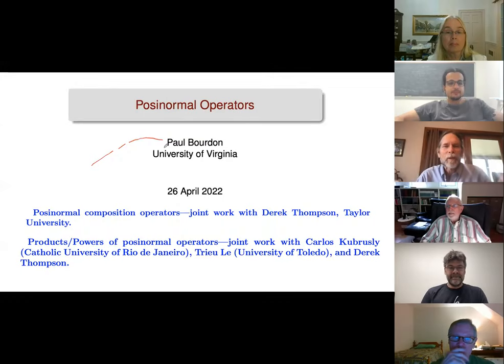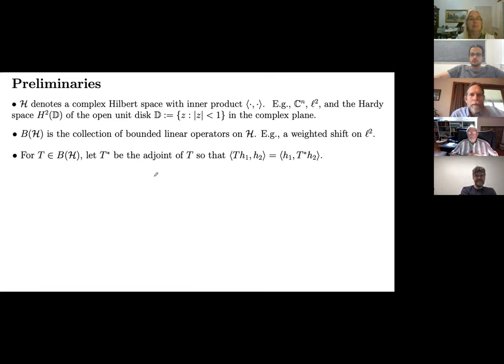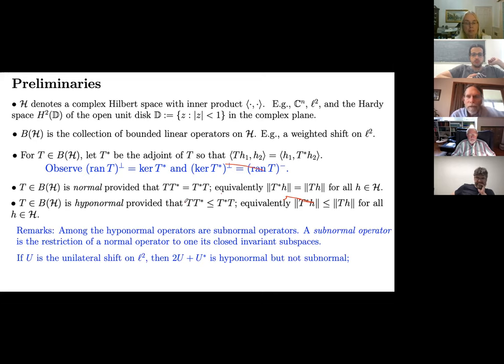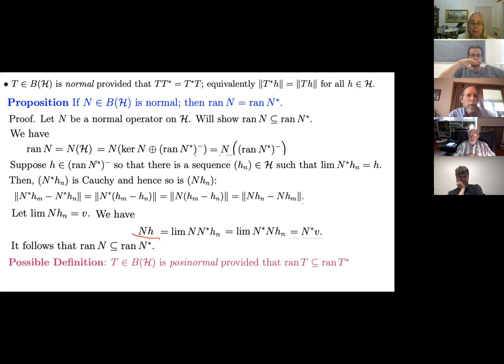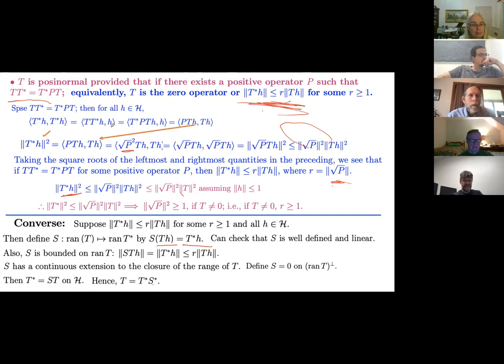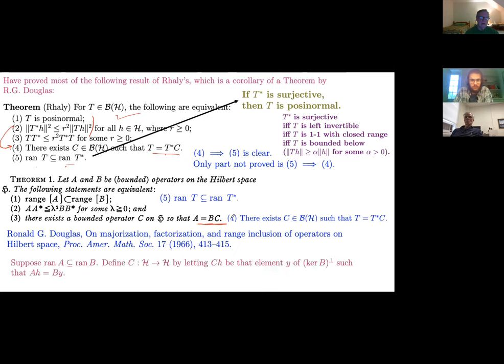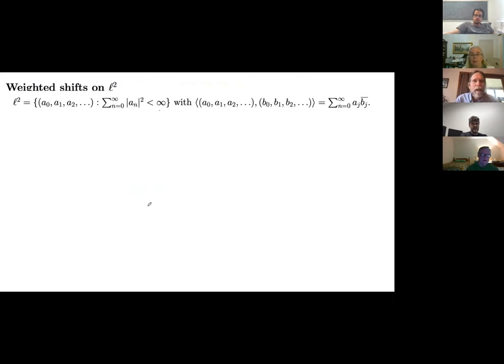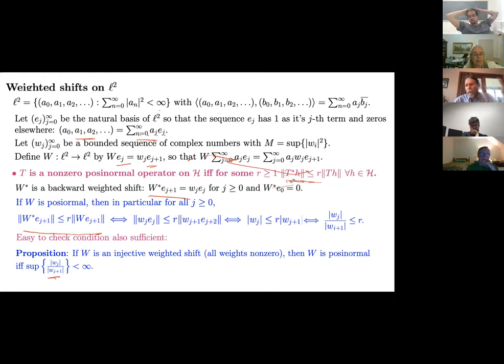Paul Bourdon - University of Virginia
Title: Posinormal operators

Let B(H) be the set of all bounded linear operators on a Hilbert space H.   An operator T in B(H) is posinormal if there exists a positive operator  P in B(H) such that TT* = T*PT.  Choosing P to be the identity, we see that normal operators are posinormal.  T is coposinormal if T* is posinormal.

Crawford Rhaly introduced posinormal operators in a 1994 paper in which he established, based on work of Ronald Douglas, that the following are equivalent:

 (1)  T in B(H) is posinormal;
 (2)  Range(T) is contained in Range(T*);
 (3)  TT* \leq  b^2 T*T for some b \geq 0;
 (4)  T = T*S for some S in B(H).

Observe that a hyponormal operator T satisfies (2) with b = 1, so that every hyponormal operator is posinormal.  Powers of posinormal operators need not be posinormal.  I’ll be discussing a characterization of posinormal and coposinormal linear-fractional composition operators on the Hardy space H^2 (which Derek Thompson and I recently obtained) revealing there is a class of composition operators such that (i) each member of the class is both posinormal and coposinormal, (ii) for each positive integer n exceeding 1, there is a composition operator C in this class for which C^k is posinormal for 1 \leq  k \textless  n but is not posinormal for k \geq n, and (iii) no member in the class has closed range.  I’ll then prove that for any posinormal operator T with closed range, T^n is posinormal for all n \geq 1 and T^n has closed range for all n \geq 1.   In particular, powers of closed-range hyponormal operators continue to have closed range and continue to be posinormal. However, powers of closed range hyponormal operators need not be hyponormal. These results concerning powers of closed-range posinormal and hyponormal operators are from joint work with Carlos Kubrusly and Derek Thompson.